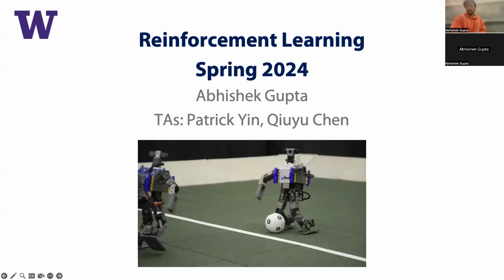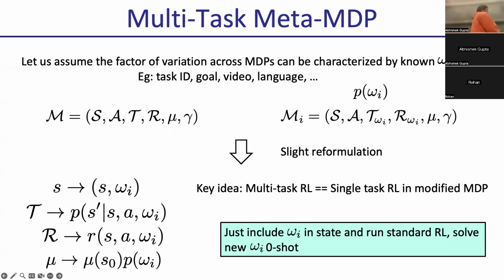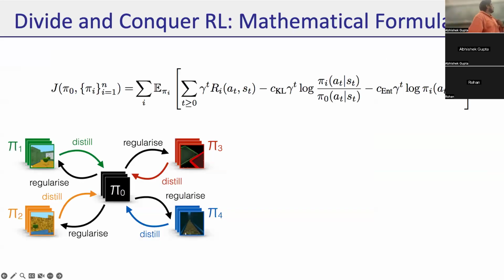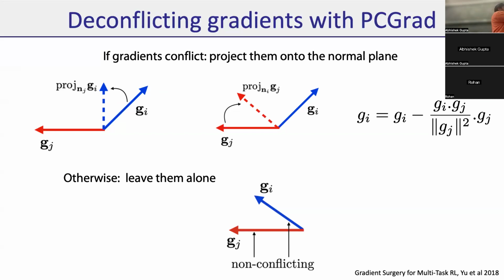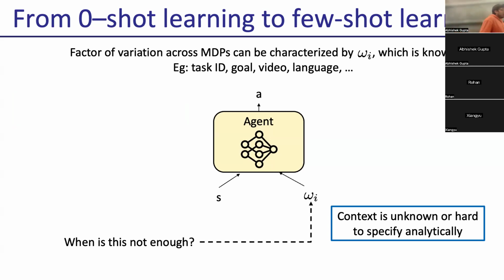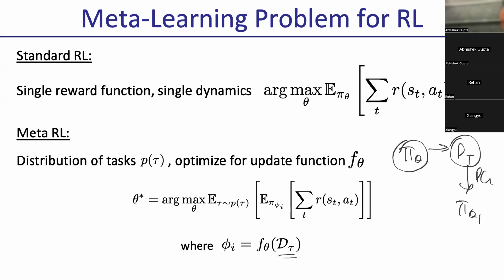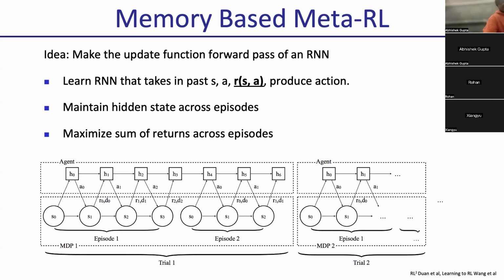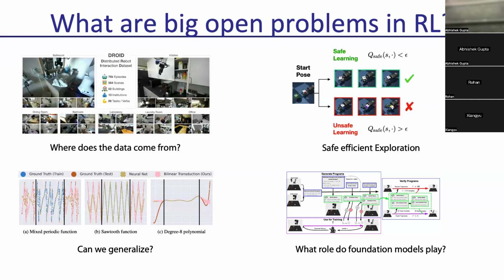Lecture 16 - Multi-Task and Meta-RL - CSE 542 Sp 24